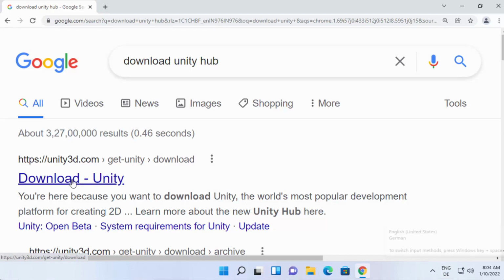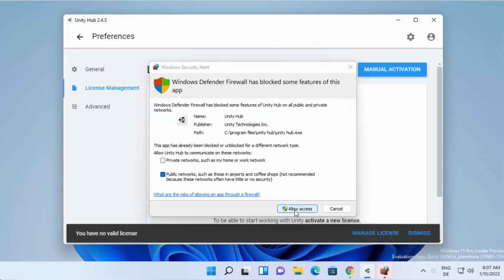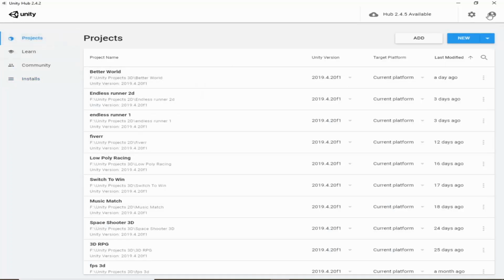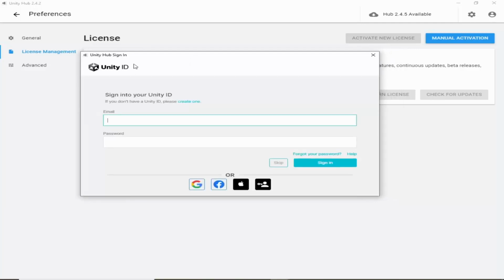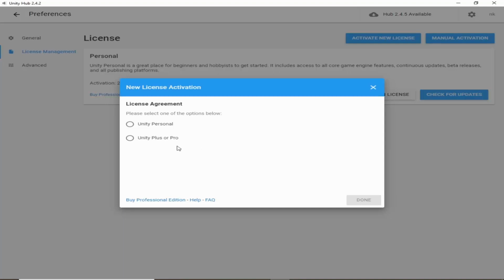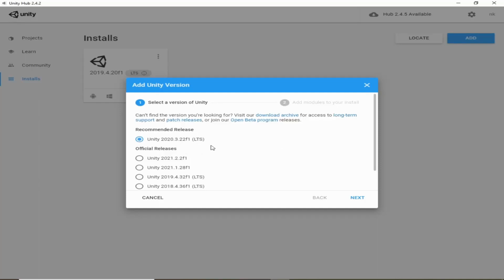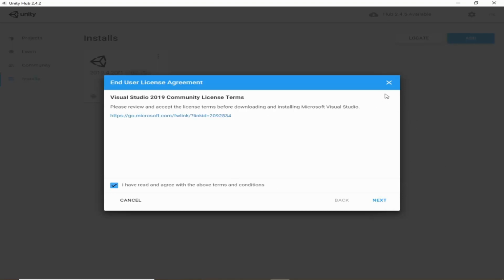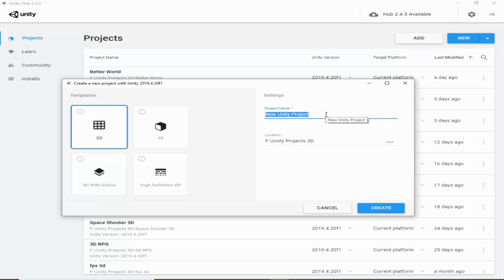How to Install Unity Hub on Windows 11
In this video we are going to see How To Download And Install Unity Hub On Computer Windows 11 PC or Laptop. Unity Hub for Desktop Download.

topics addressed in this tutorial:
unity download,
unity archive,
download unity without hub,
unity download archive,
how to install unity,
download unity 3d full version crack,
unity hub installation aborted,